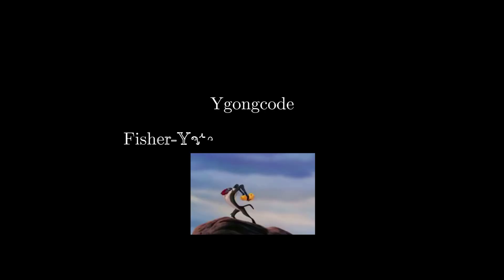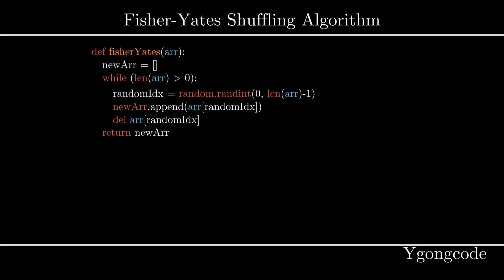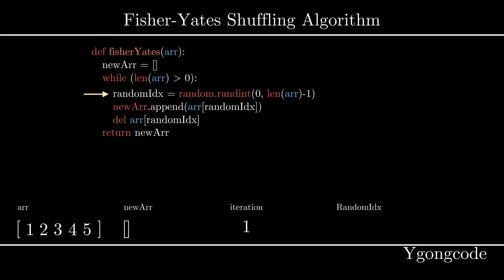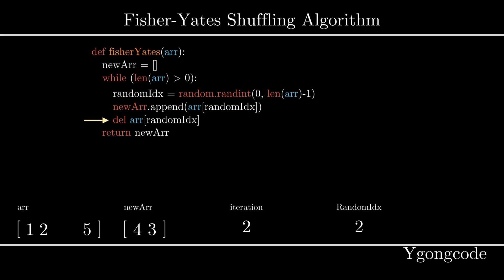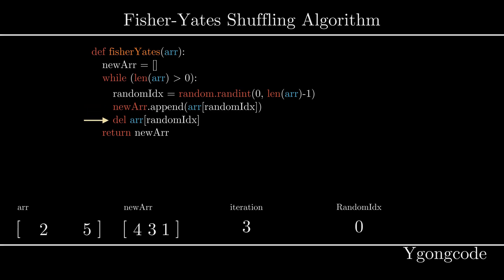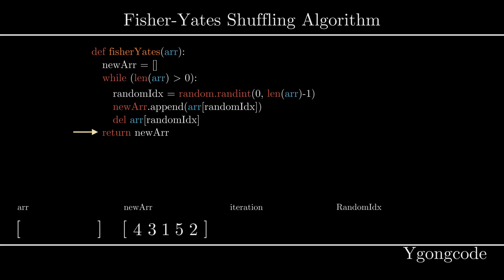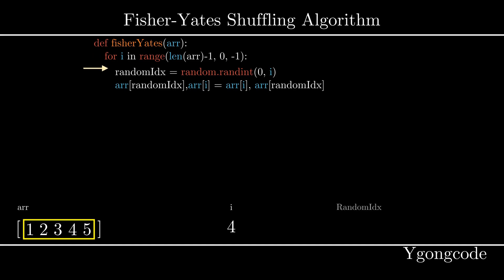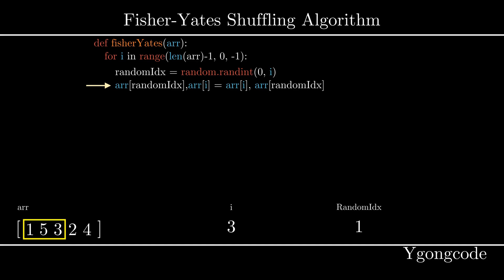Fisher-Yates Shuffling Algorithm Visualization | BEST Shuffling Algorithm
In this video, I'll introduce you to the fisher-yates shuffling algorithm with a visualization example. This is arguably the most efficient shuffling algorithm and one that you should know.

Animations were custom made using 3blue1brown's animation engine.